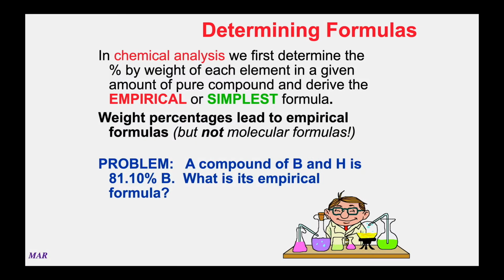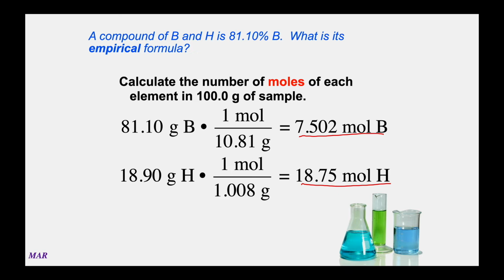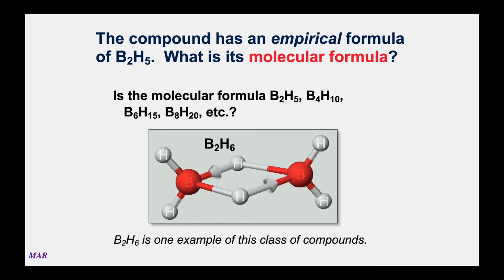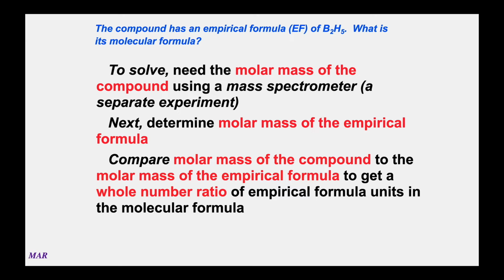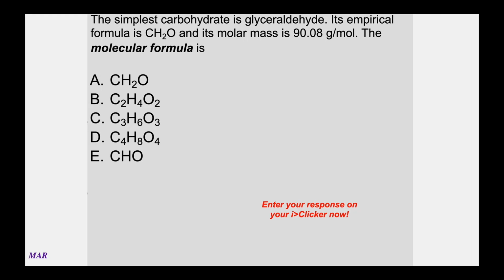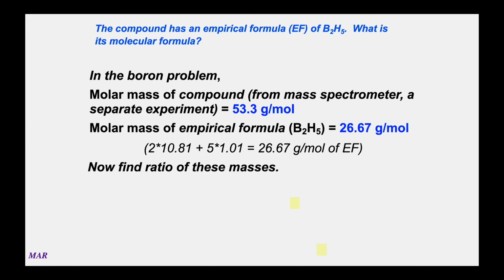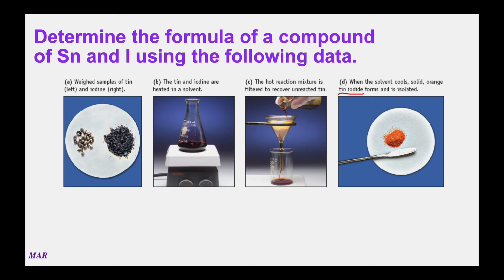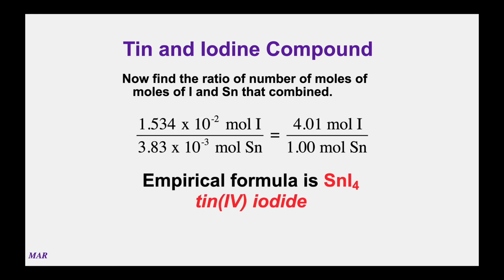CH 221 Screencast "Empirical Formulas and Molecular Formulas"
"Empirical Formulas and Molecular Formulas" - a Screencast from Chemistry 221 for students of Dr. Michael Russell's classes at Mt. Hood Community College in Gresham, Oregon, USA.